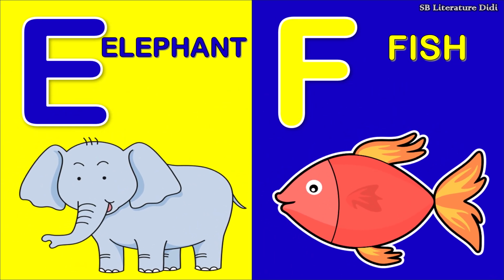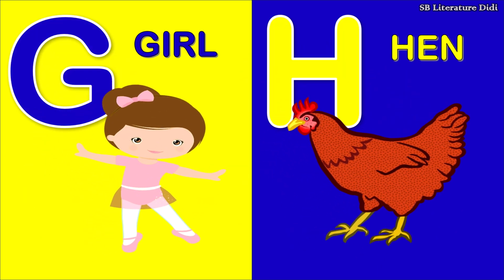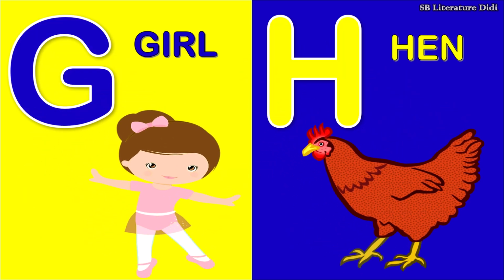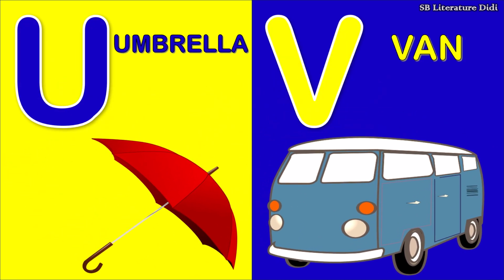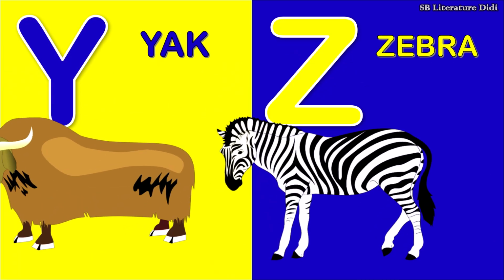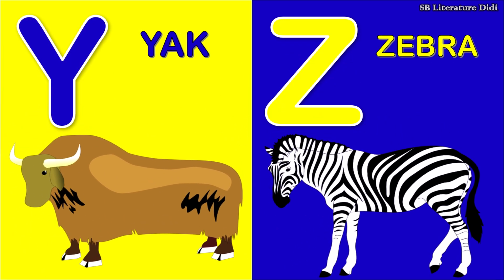ABC Phonics Song for Toddlers | A to Z Phonics Song for Kids | kiddo phonixa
ABC Phonics Song for Toddlers | A to Z Phonics Song for Kids | SB Literature Didi

Welcome to this fun and easy ABC Phonics Sounds video for kids!
In this lesson, children will learn the A to Z alphabet sounds with clear pronunciation and simple examples.
Phonics helps kids read faster, recognize words easily, and improve their speaking skills.

This video is perfect for:
• Preschool and kindergarten kids
• LKG–UKG students
• Early learners
• Homeschooling kids

Your child will learn:
• A to Z letter sounds
• How to pronounce each alphabet sound
• Basic phonics for reading
• Early literacy skills

Make learning enjoyable with this engaging ABC phonics practice!